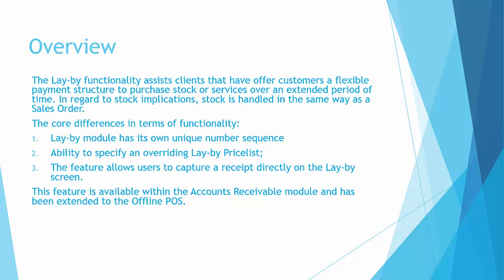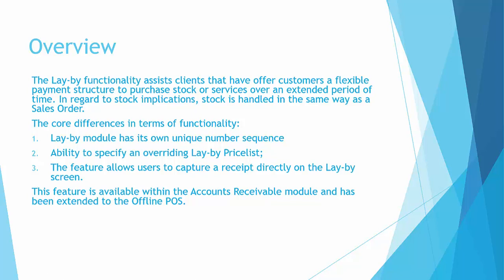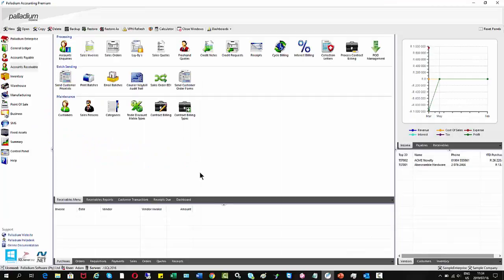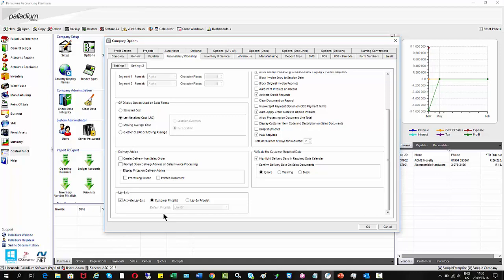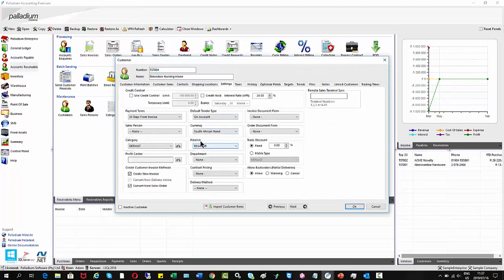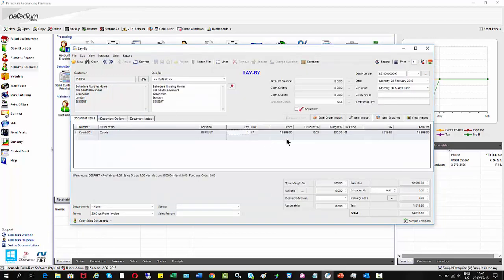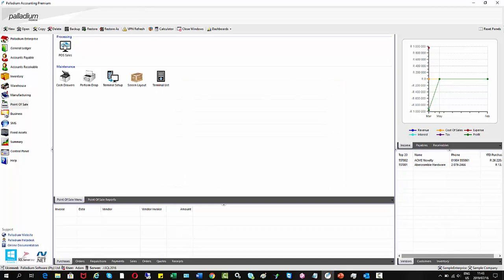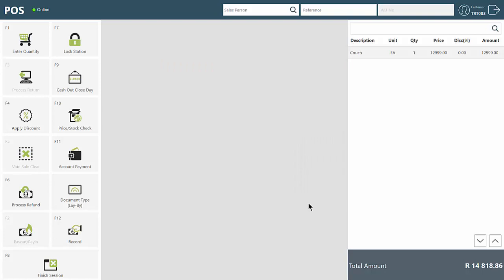How to process Lay-by's in Palladium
How to use Palladium's Lay-by functionality, with a step by step walk-through.